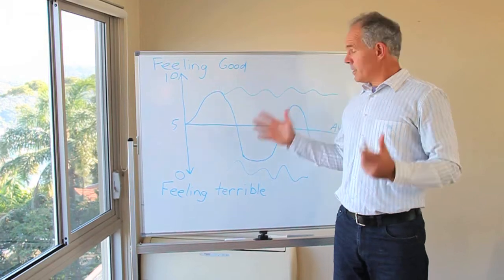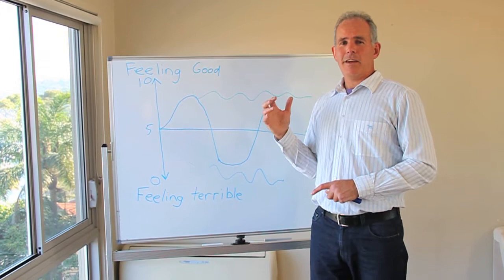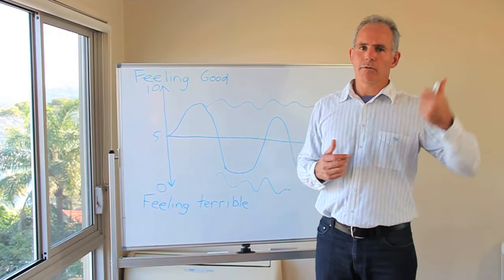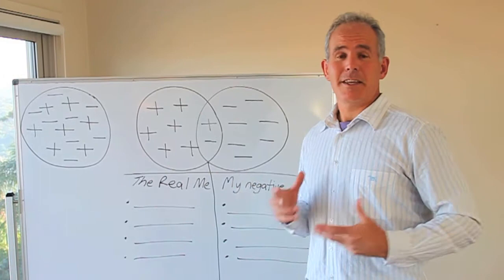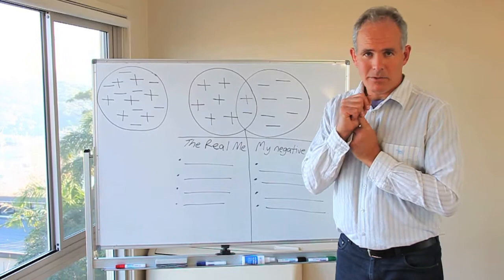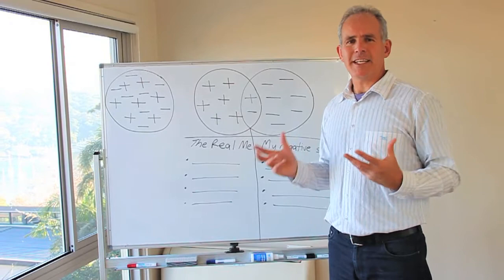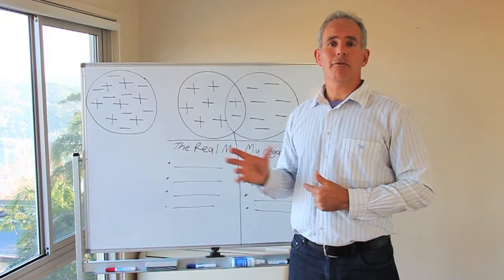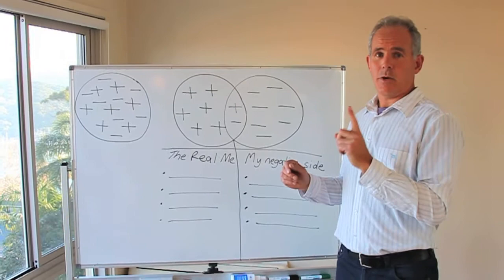Who is the Real You? 3/4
Part 3 of 'Who is the Real You?'